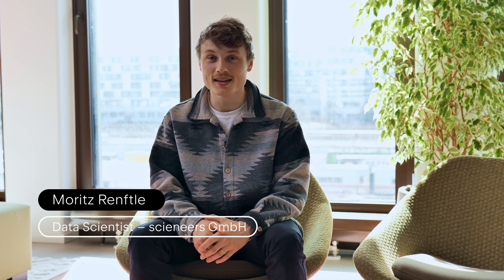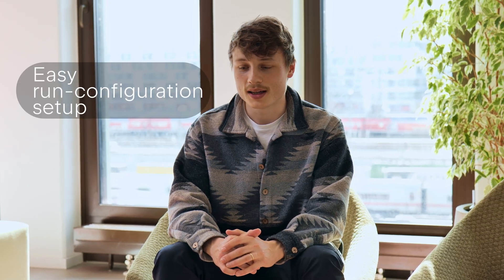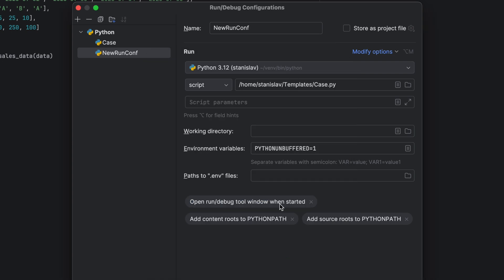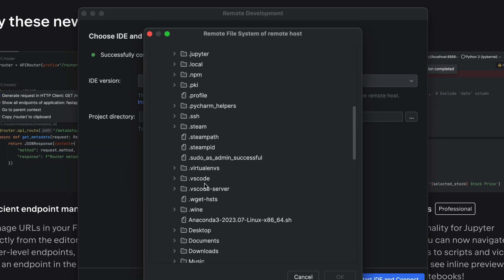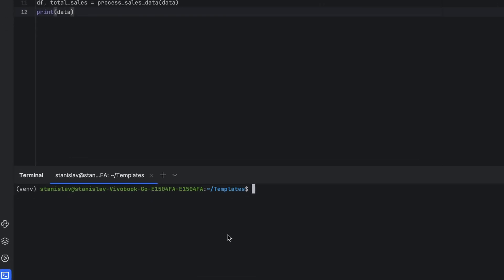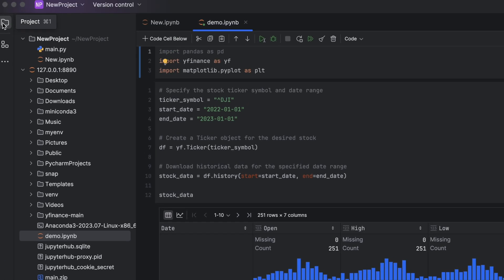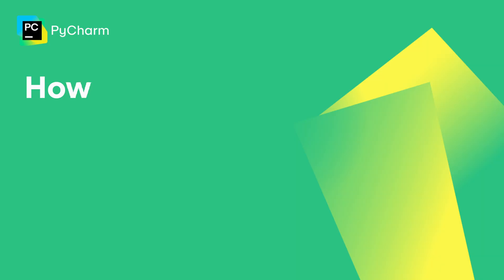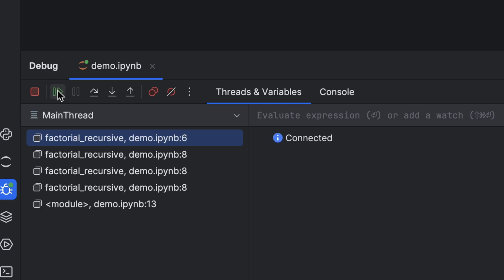How Moritz From Scieneers Uses PyCharm for Data Science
Watch this video to learn why Moritz from Scieneers chooses PyCharm. Scieneers is a company of IT, data, and data science professionals who are passionate about data and extracting value from it.

Moritz highlights:
▶ Powerful refactoring capabilities
▶ Easy run configuration setup
▶ Minimal context switching

PyCharm also helps set up remote environments quickly, ensuring Scieneers maintains data privacy for their clients.

⏰ Timestamps:
00:00 Introduction
00:17 Why Moritz chooses PyCharm
02:28 Development challenges
02:59 Jupyter notebooks
03:26 ML challenges
04:17 Outro

▶ Read the full case study on how Scieneers makes the most of PyCharm